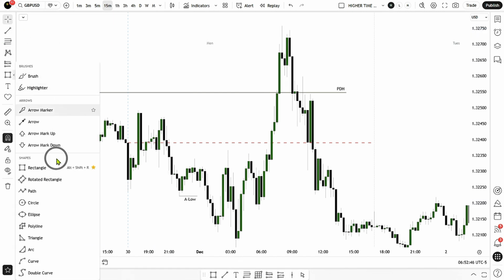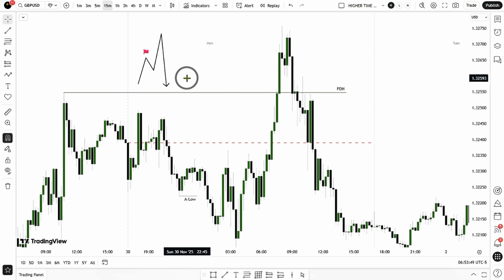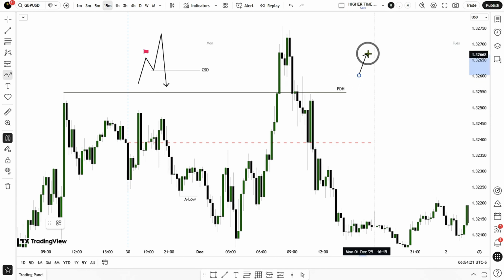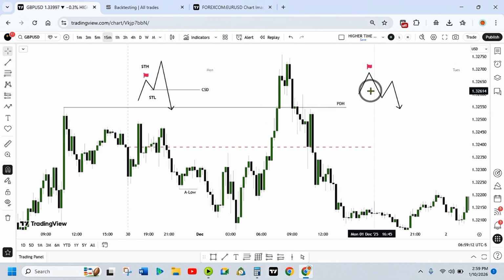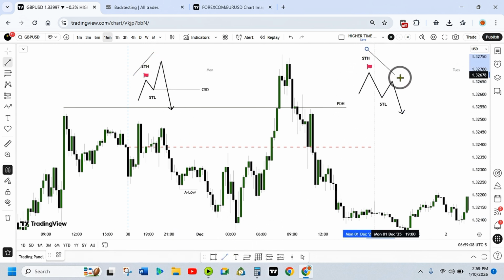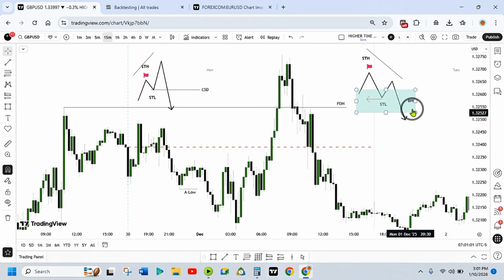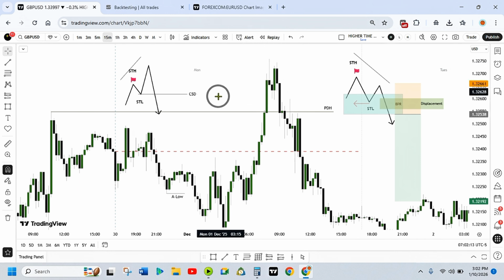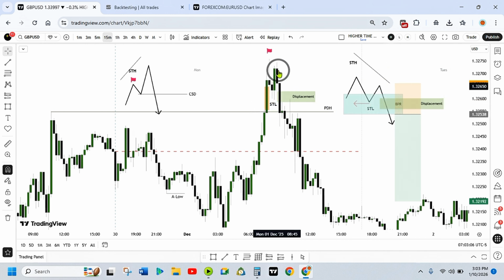High Resistance Liquidity Run VS Low Resistance Liquidity Run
While every effort is made to ensure the accuracy and reliability of the information presented, we cannot guarantee that it is always up-to-date or error-free. The content on this Channel is intended to be a general overview of finance and forex trading concepts.

The content on IPDA Speculator  is not to be considered as financial advice. It is crucial to understand that trading and investing involve risk, and past performance is not indicative of future results. The information provided on this channel  is based on the best knowledge and expertise of finance professionals, but it should not be construed as a recommendation or endorsement of any specific financial strategy.